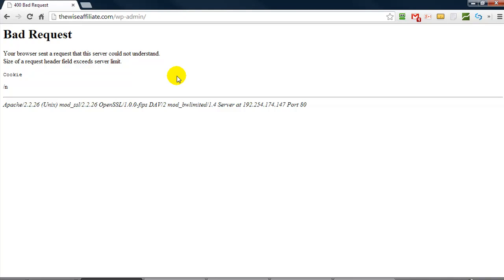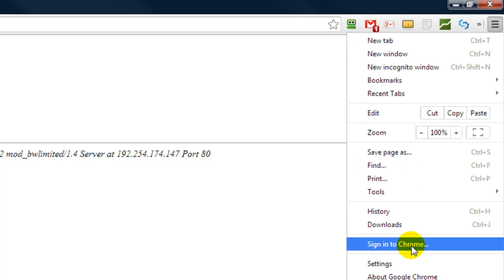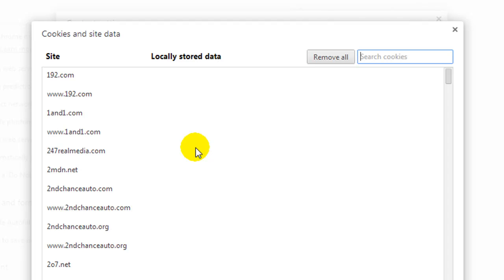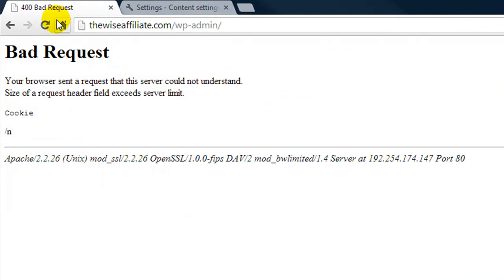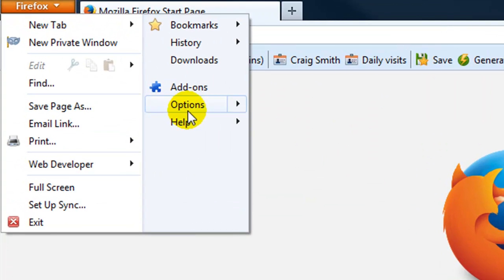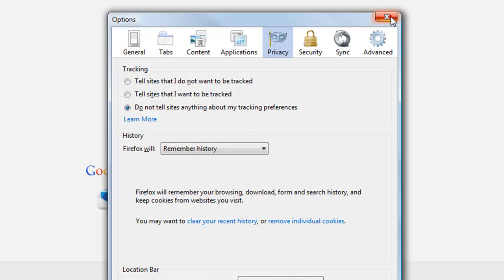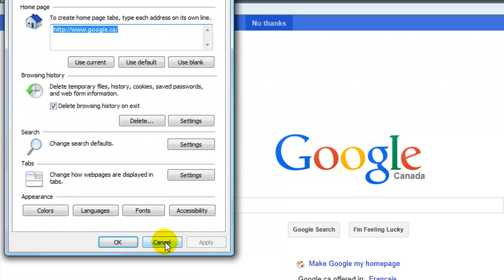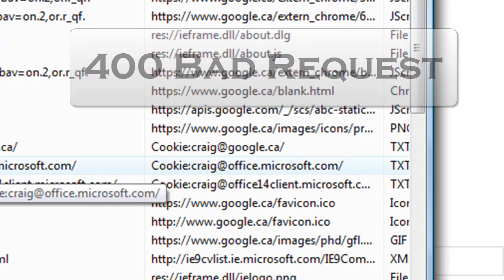How To Fix 400 Bad Request Error in Seconds - Chrome FireFox IE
This video will show you how to fix the 400 Bad Request error message.

I've personally had this error occur a few times while working on my WordPress blog. From my understanding, it's related to corrupt cookies or something.
Or perhaps corrupt files on my computer, either way, the only fix that works for me is deleting the website cookie.

This video will show you how to fix the 400 bad request error in Chrome, Firefox and an old version of Internet Explorer.